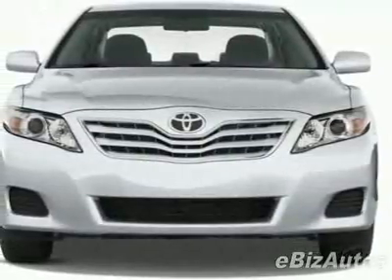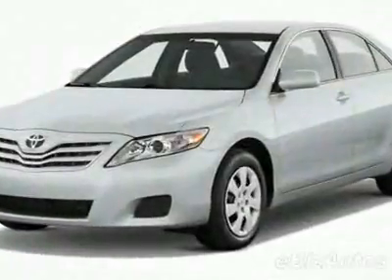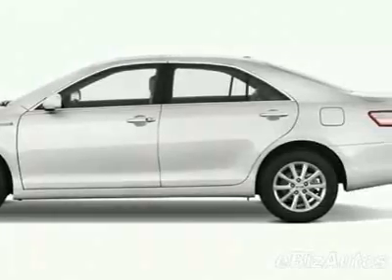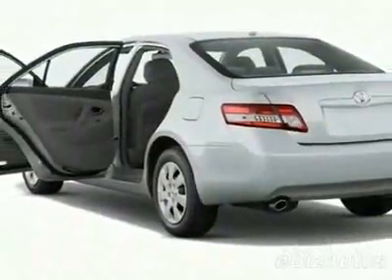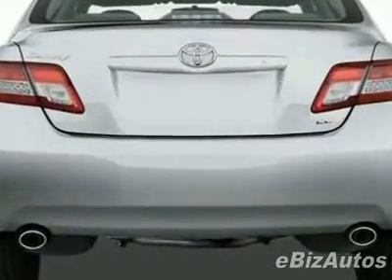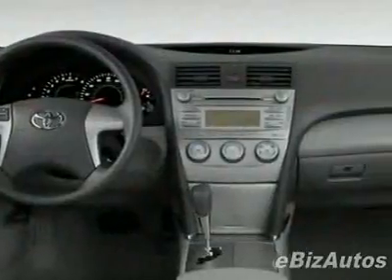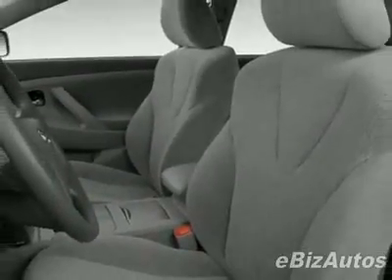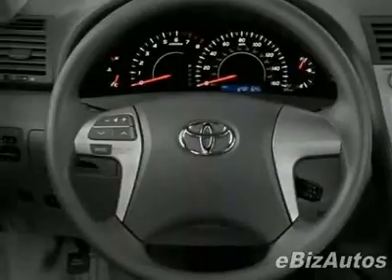2011 Toyota Camry 4dr Sdn I4 Auto LE (Natl) Sedan